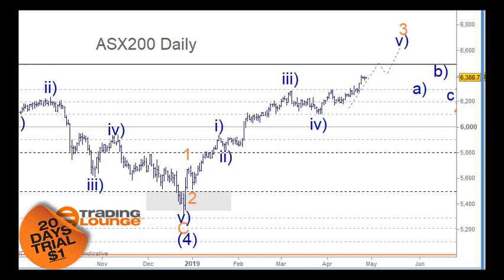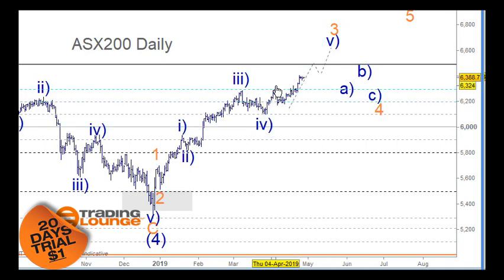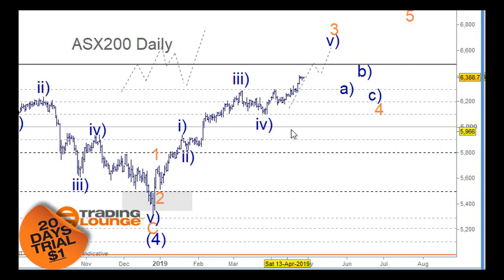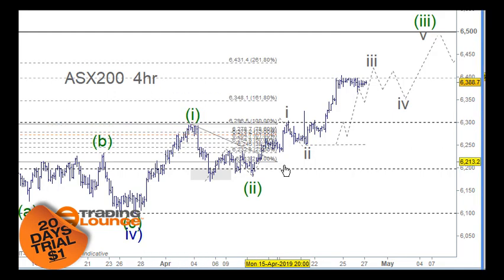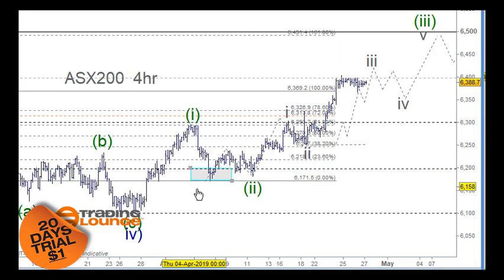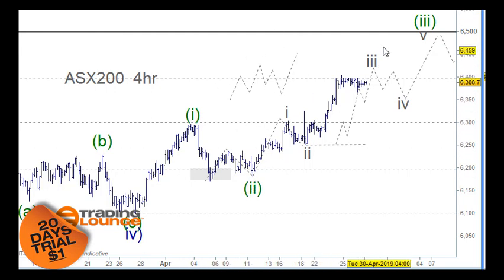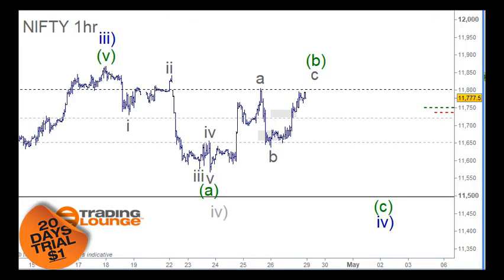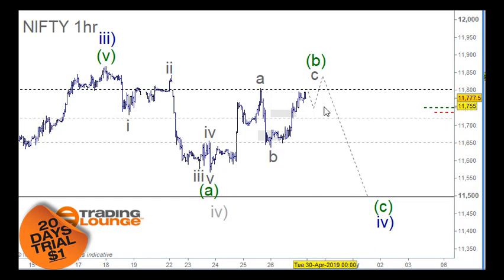ASX 200 Technical Analysis 29 April 2019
ASX 200 Technical Analysis Elliott Wave and Trading Levels. Plus Nifty 50 Analysis.

Elliott Wave: Wave 4) of v of (iii)

TradingLevels: Classic Trading Levels pattern unfolding across 6400

Trading Strategy: Keeping our stop-loss order out of the way while the market completes Wave (iii) and Wave (iv). We will buy on the Wave (iv) low. With the next target at 6500 Medium Level (ML65)